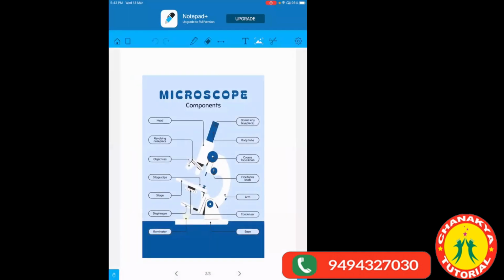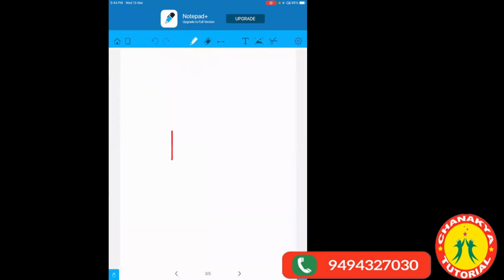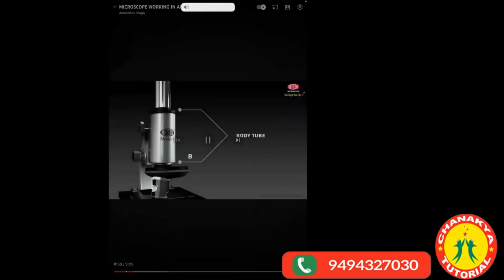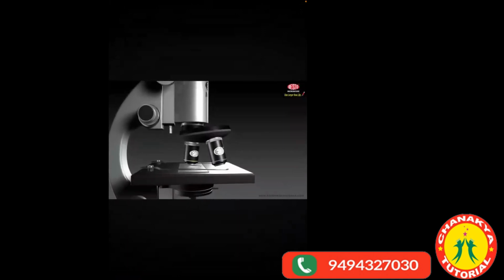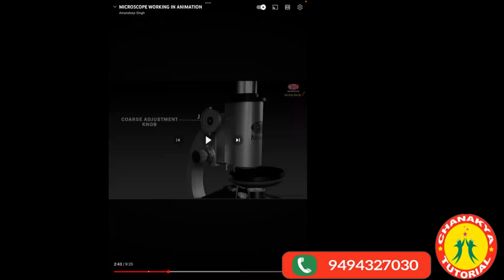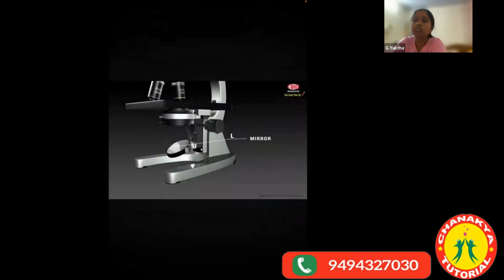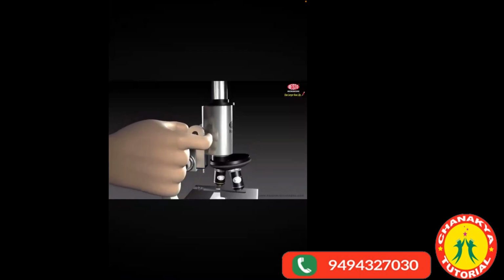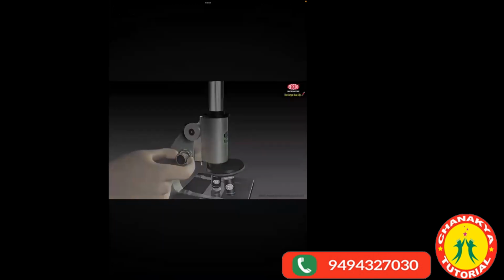Cell L1 Part 2